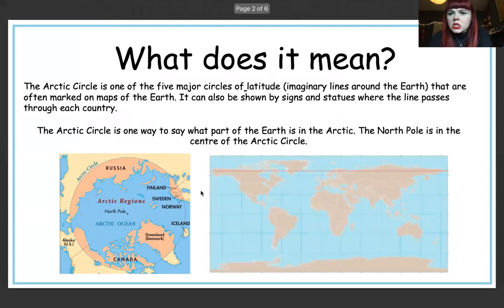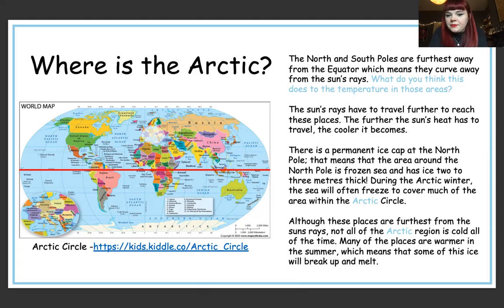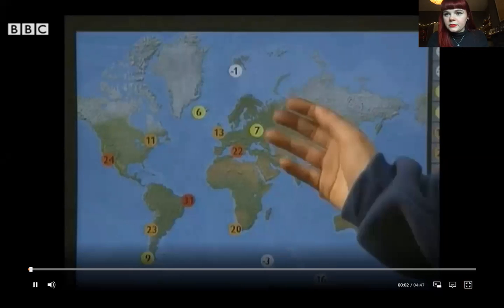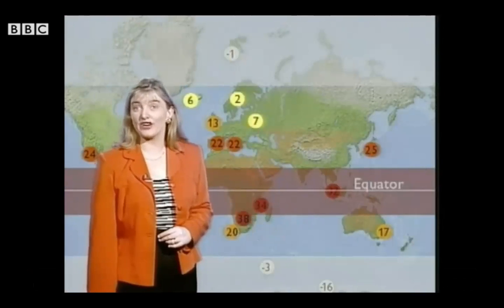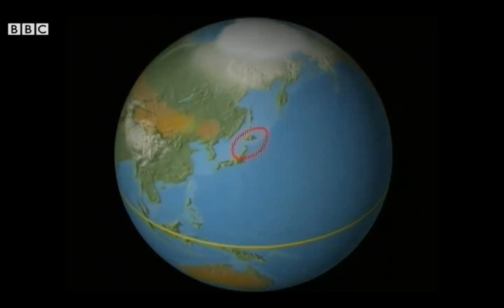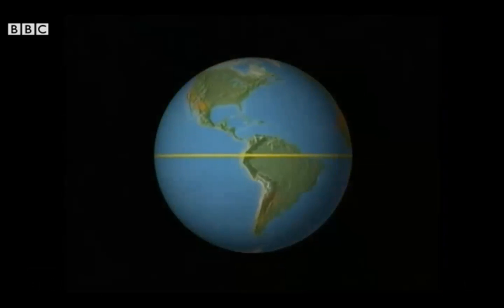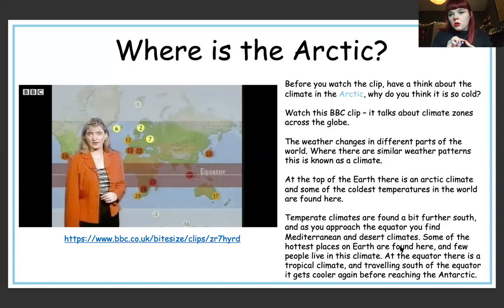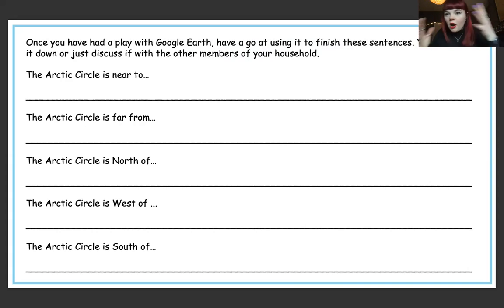Year 2 - Miss Wright - Geography - Where is the arctic? - 12.01.21